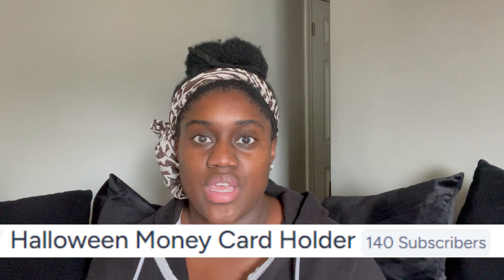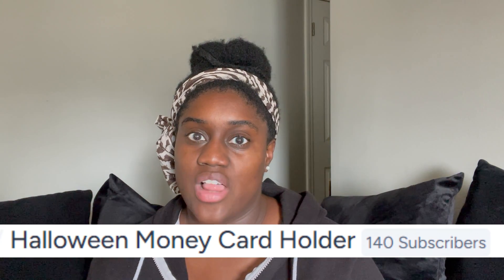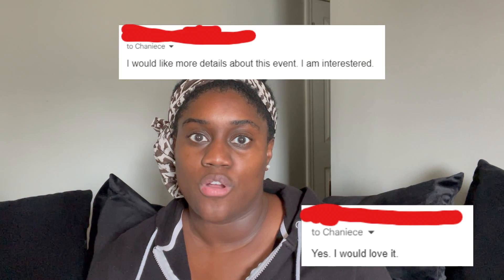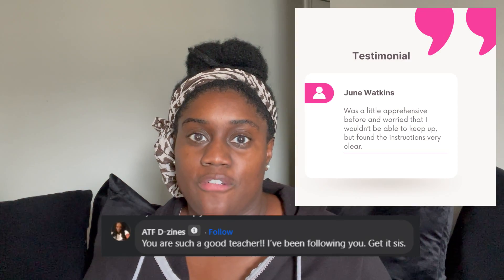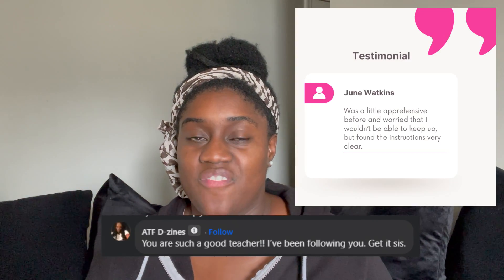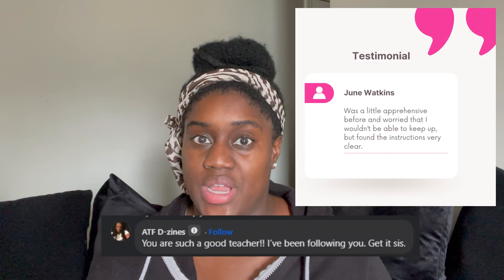Why You Should Join the Halloween Trick or Treat Craft Event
Get all 7 of my Halloween Treat Holders in this bundle